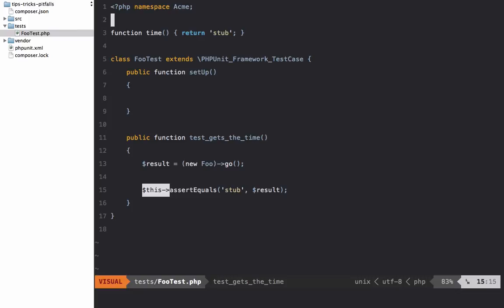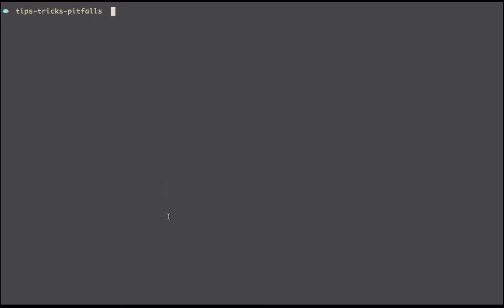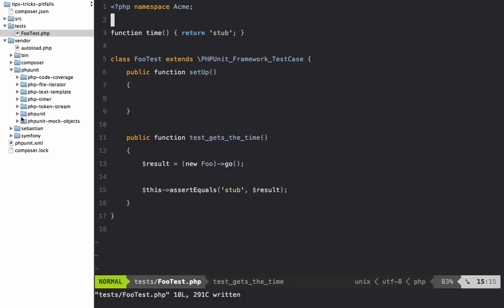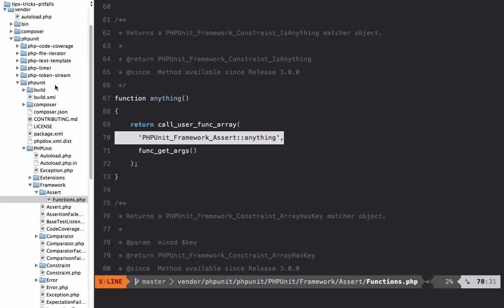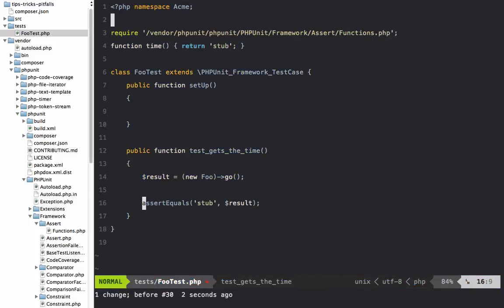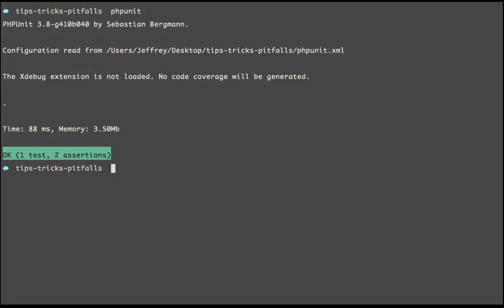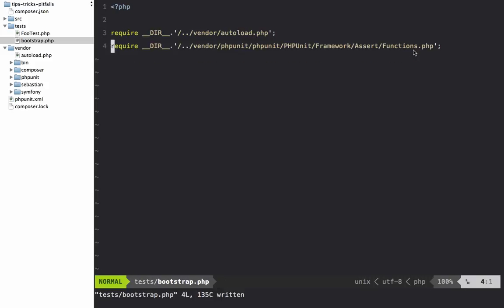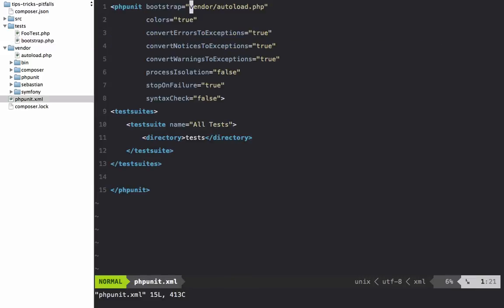Testing For PHP & Developers- (Easier on the Hands)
5 Easier on the Hands